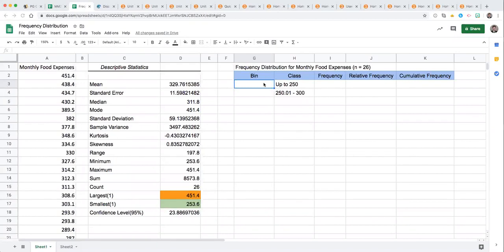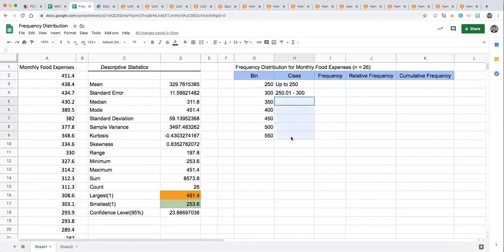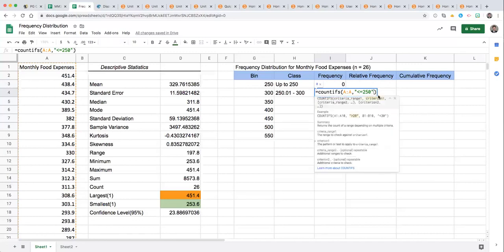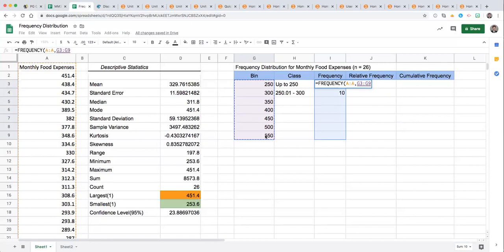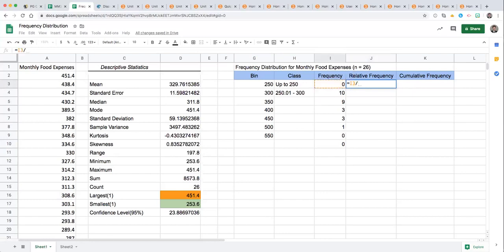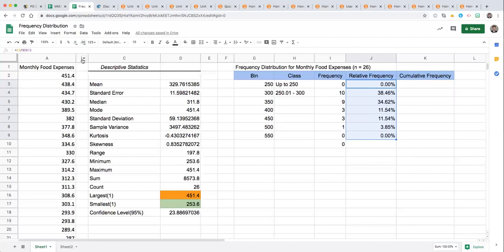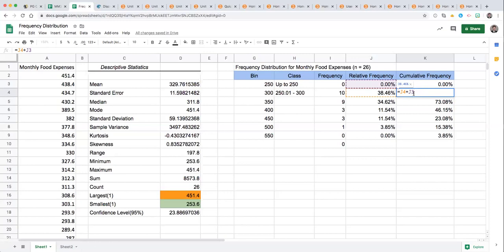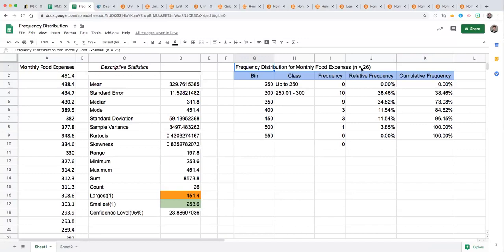Frequency Distribution Tables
Setting up classes with the use of bin values, determining the frequency of observations within classes, and their associated relative and cumulative frequencies.